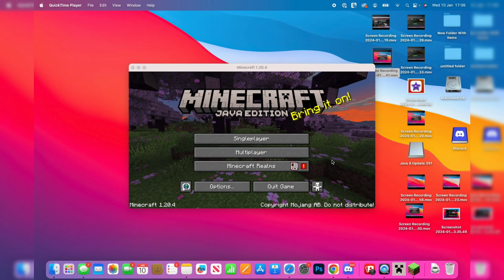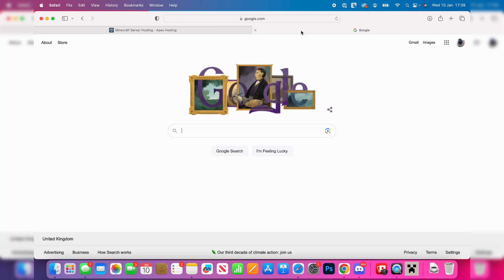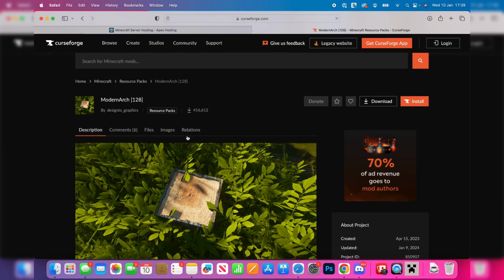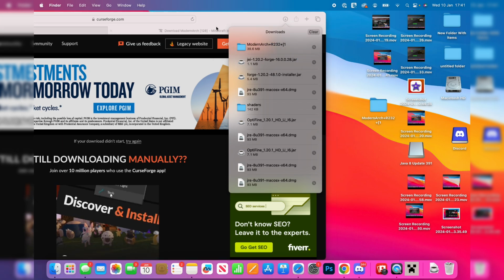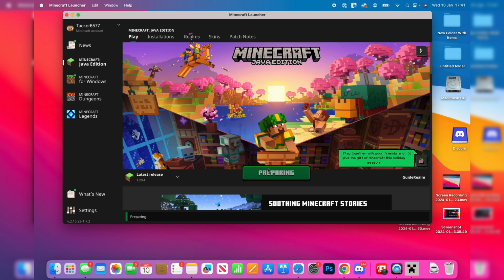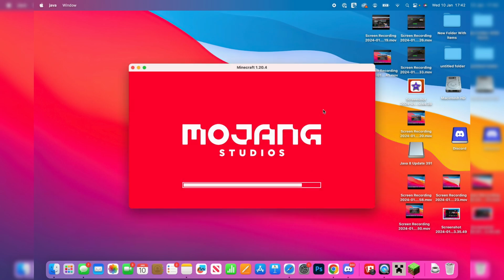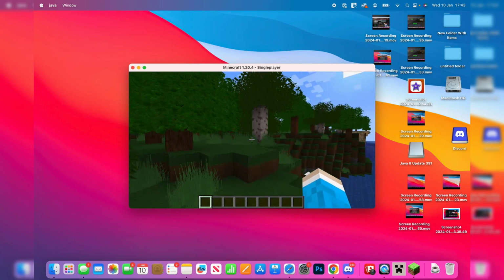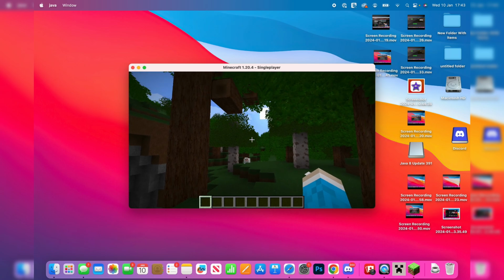How To Install Resource Packs In Minecraft On Mac - Full Guide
Learn how to install resource and texture packs in minecraft on mac in this video.

Host your own Minecraft server with tons of features such as 24-hour hosting, modded servers and instant setup with Apex Minecraft Hosting!

GuideRealm